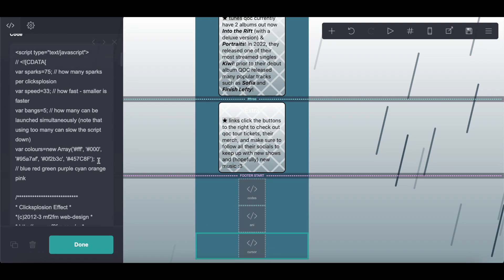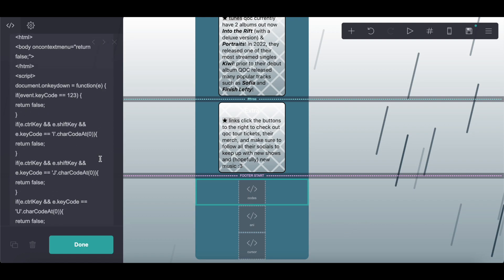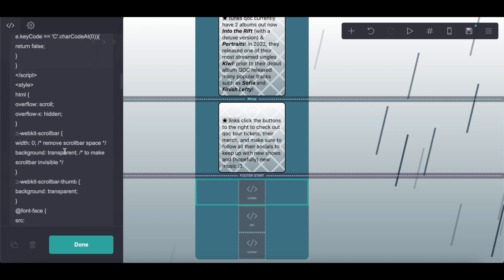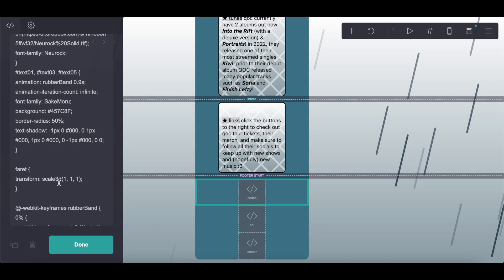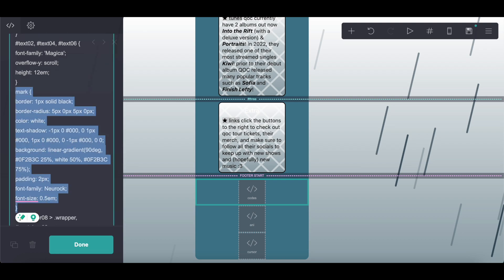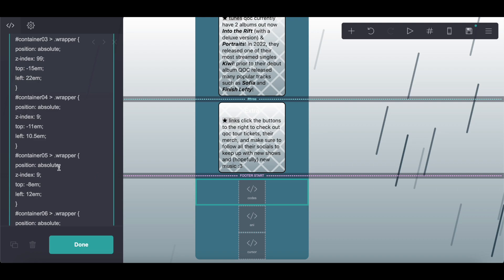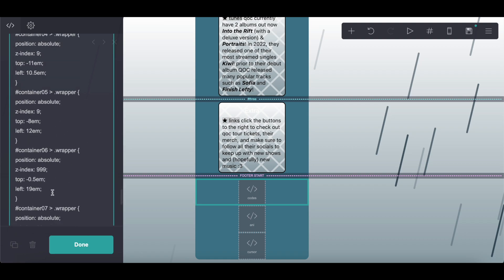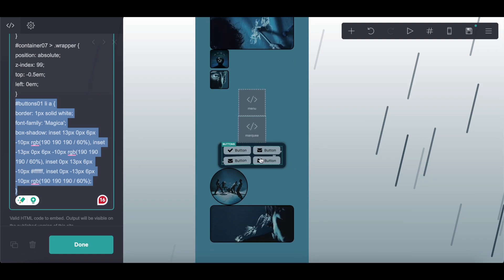tutorial on this interactive pro-standard carrd! - © dollcrds